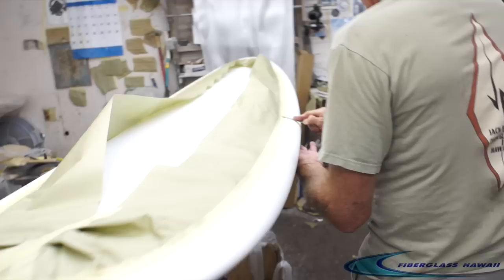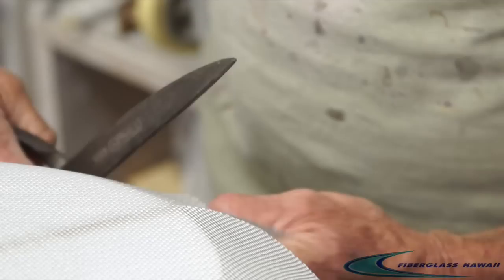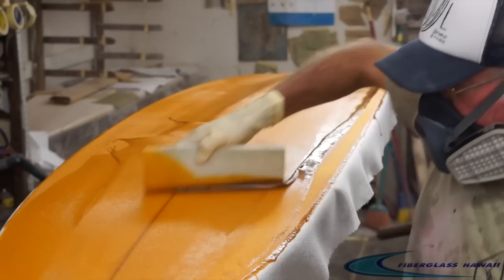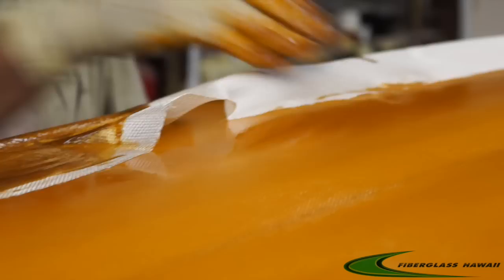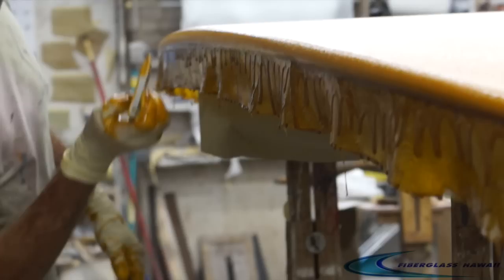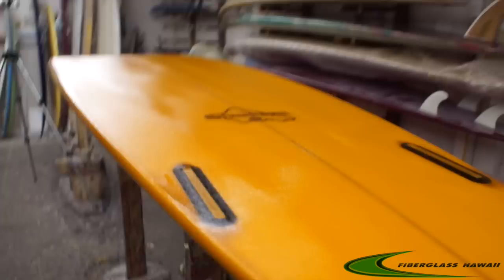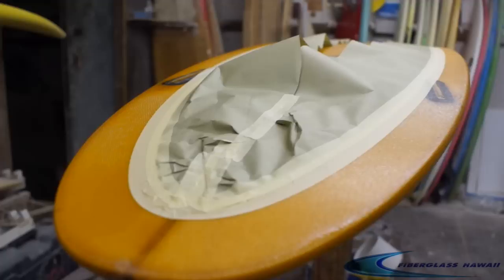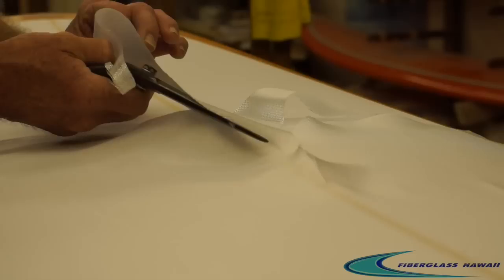Resin Tint Glassing with Jack Reeves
Glassing a Dick Brewer surfboard with a custom amber color tint using all Fiberglass Hawaii products and materials. Jack is truly the master and has his own style that has made him one of the most sought after high end glassers on the globe.